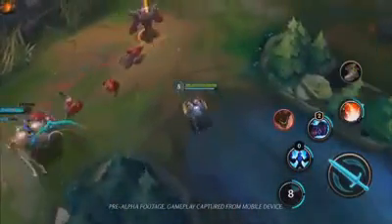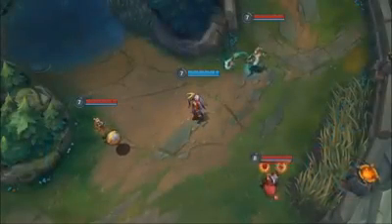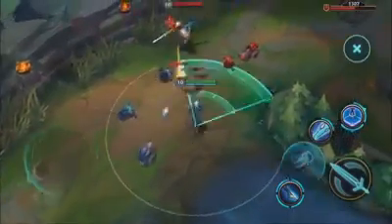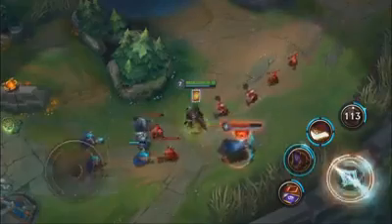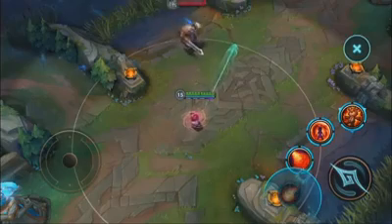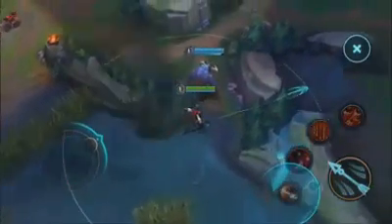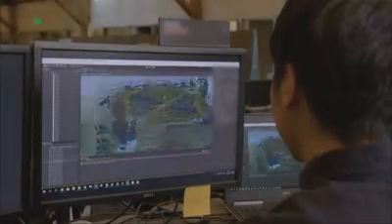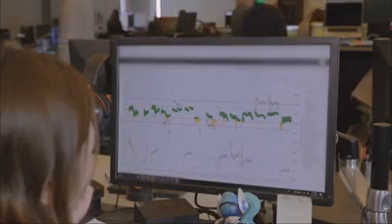LOL MOBILE - WILD RIFT SEA SERVER UPDATE/TRAILER